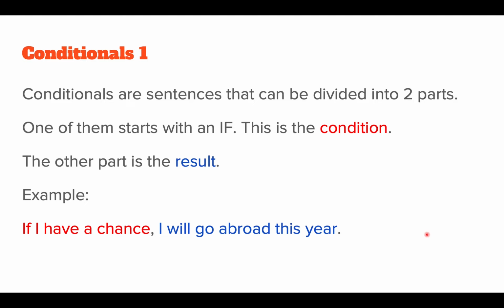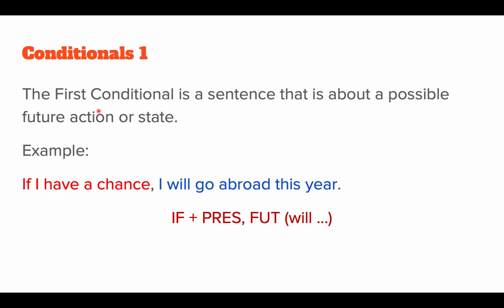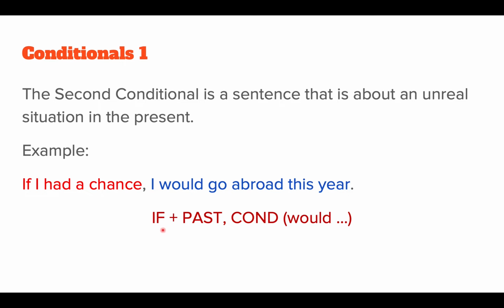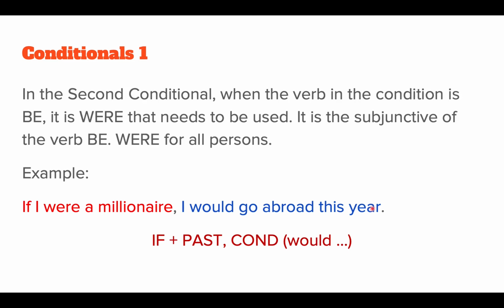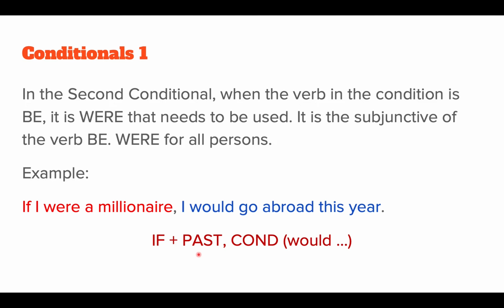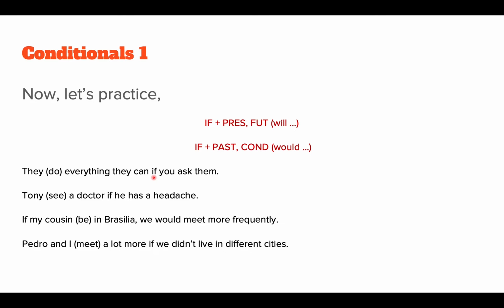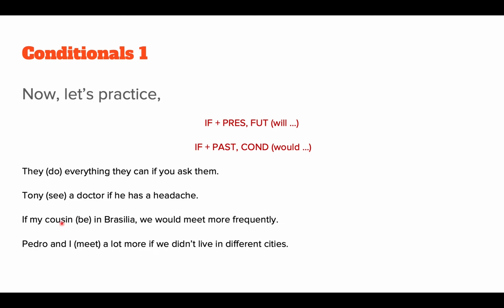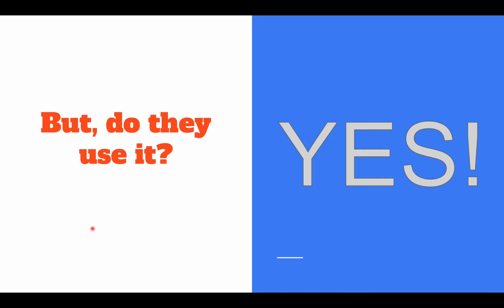Aula 7 do curso O seu click no inglês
Nesta aula, a gente  vai começar a entender como funciona a construção dos condicionais em inglês.

Essas frases são muito importantes e nos ajudam a entender mais e melhor quando ouvimos alguém se expressando em inglês.

No entanto, compreender o que dizem passa por ter um bom comando dos tempos verbais que compõem essas frases.

Então, já pega seu café e sua água e vem pra aula. Depois, não esqueça de fazer os exercícios recomendados. E, se você ainda não encomendou seu livro de exercícios, aqui está o link:

Qualquer dúvida ou pergunta, já sabe que tem um formulário no meu site, além do meu Whatsapp. Você vai se surpreender como o quanto eu sou fácil de contatar.

Abraço.